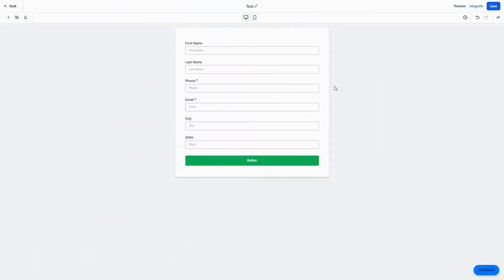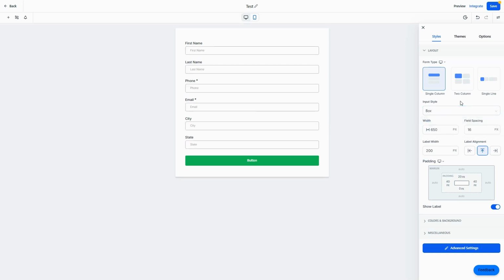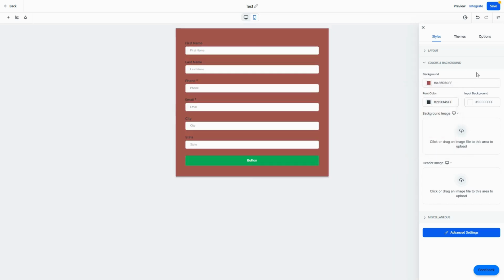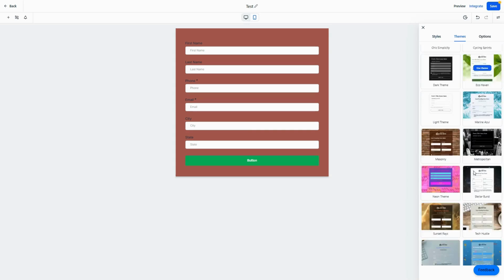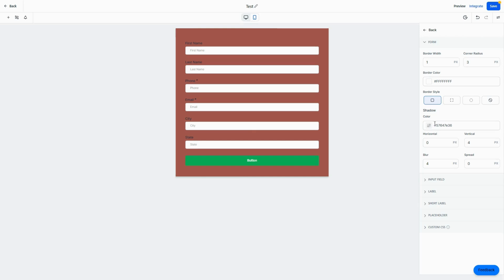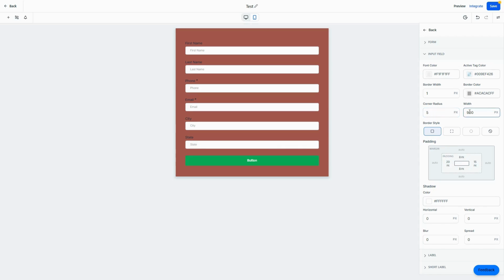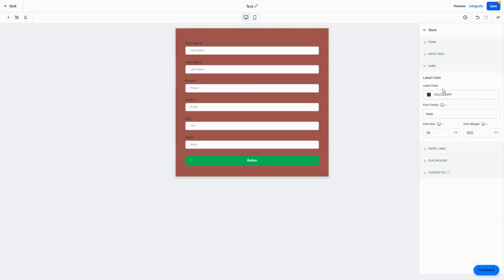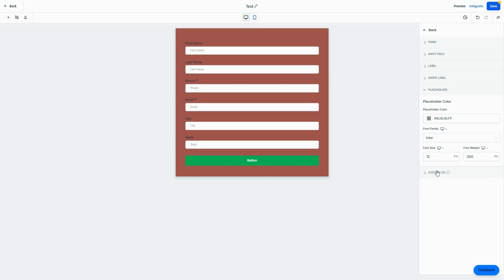Designing Your Form Made Easy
In this video, I walk you through the process of designing your form, covering everything from layout options to color and background settings. I explain how to customize the input fields, labels, and even add branding to your form. I encourage you to explore the various styles and themes available to enhance your design. Please take a moment to try out these features and let me know if you have any questions!